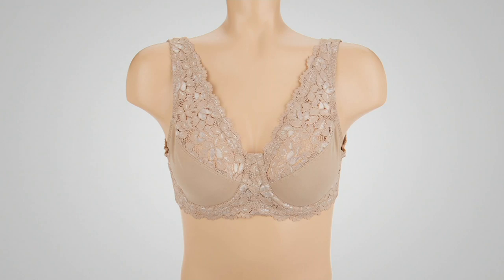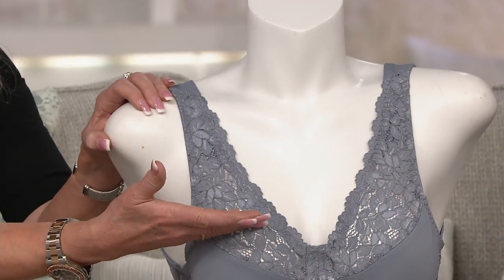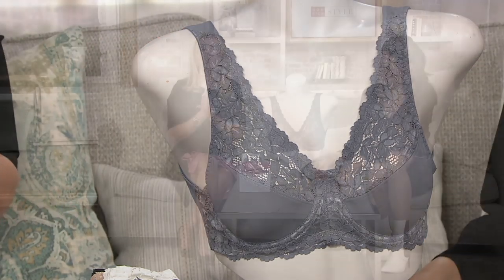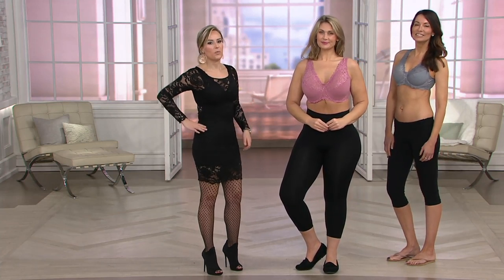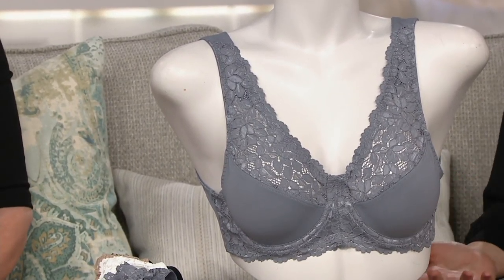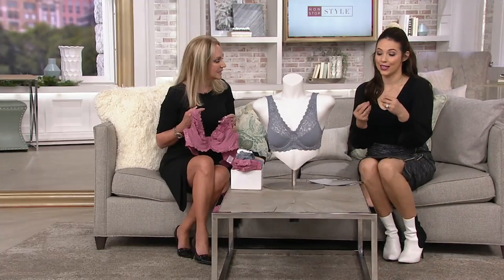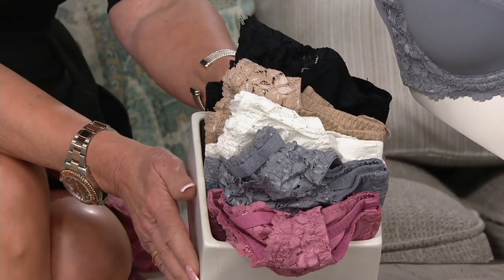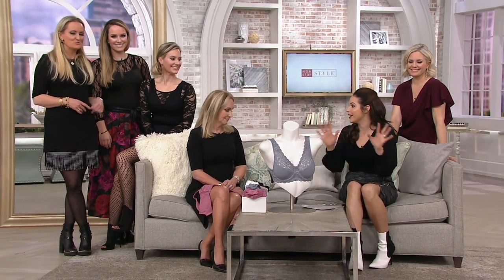Breezies Soft Support Lace Underwire Bra on QVC